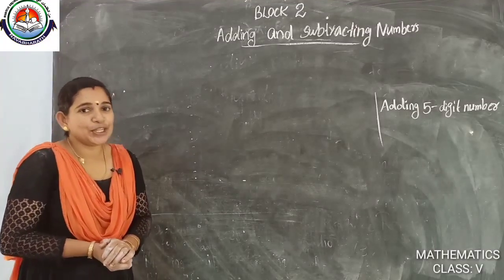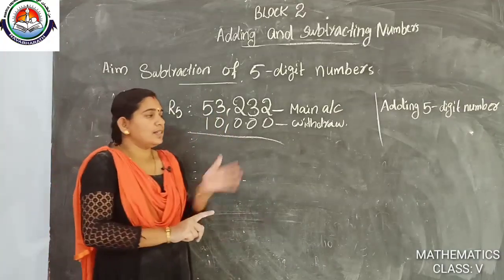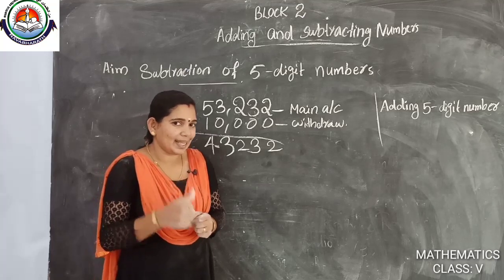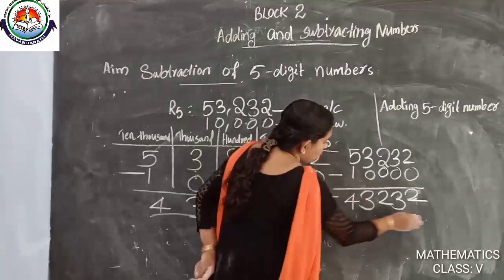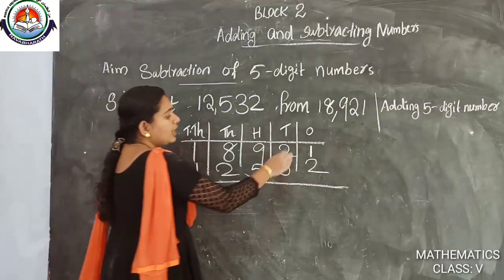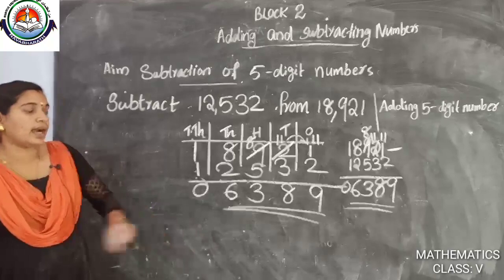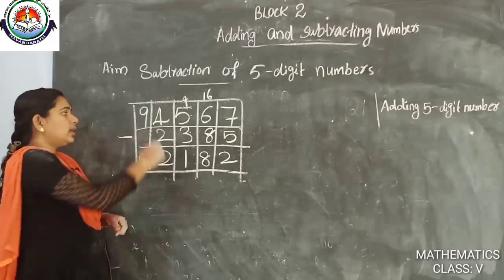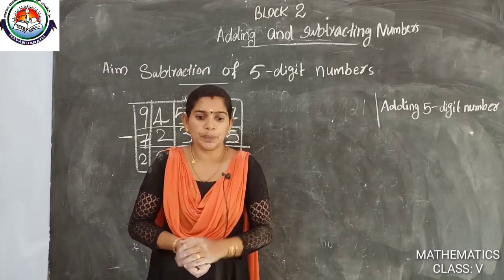Class V Mathematics part 4 -June 26